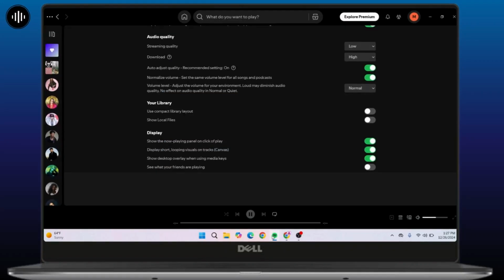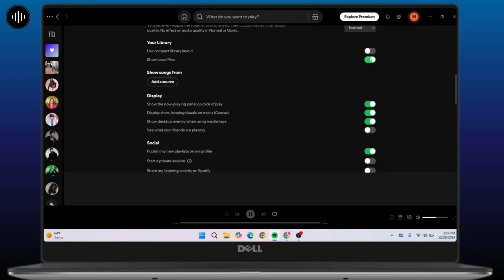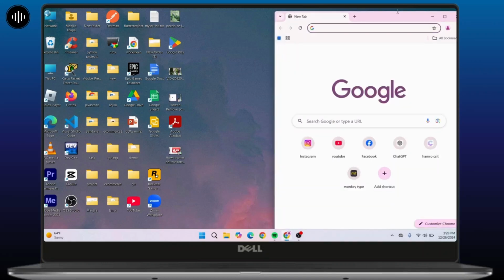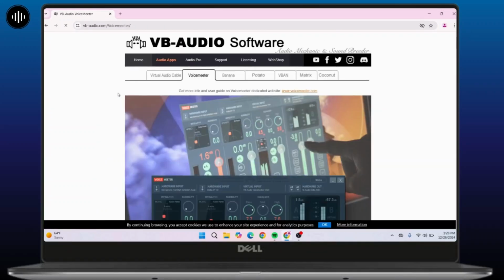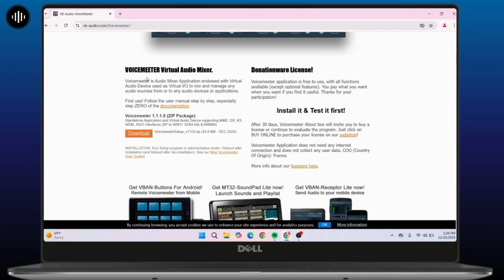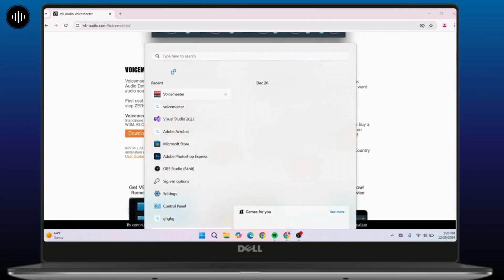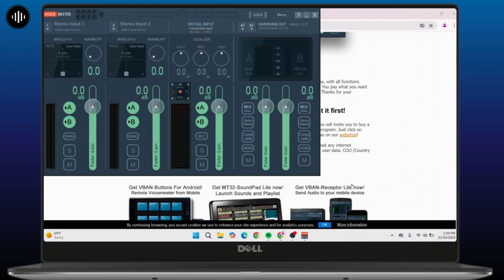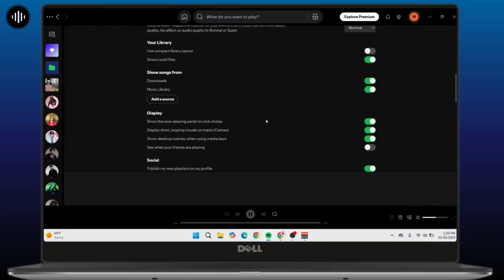How To Play Spotify Through Your MIC (2025)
Learn how to play Spotify through your mic in this step-by-step tutorial. Whether you're setting it up for gaming, streaming, or chatting with friends, this guide will show you how to easily play Spotify through your microphone.

In this video, you'll discover how to use Spotify through your mic and even play music through your microphone for PC. This tutorial includes an easy fix for common issues in 2024.

Timestamps:
0:00 Introduction
0:12 Step 1: Setting Up Spotify and Your MIC
0:35 Step 2: Configuring Audio Settings
0:52 Step 3: Testing Spotify Playback Through MIC